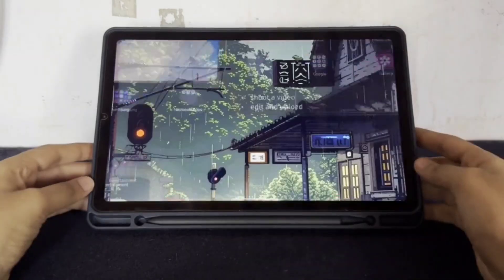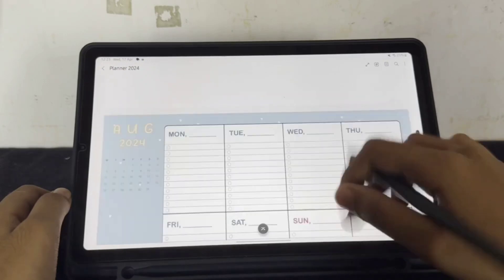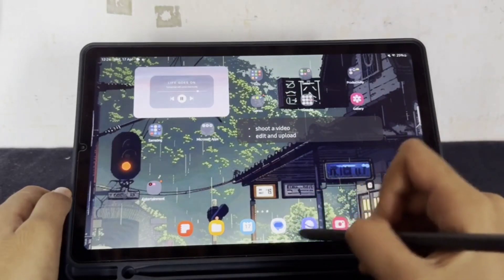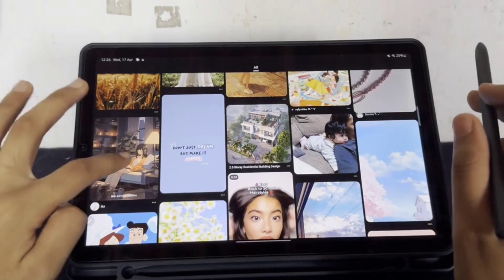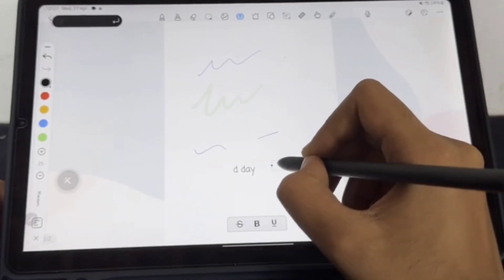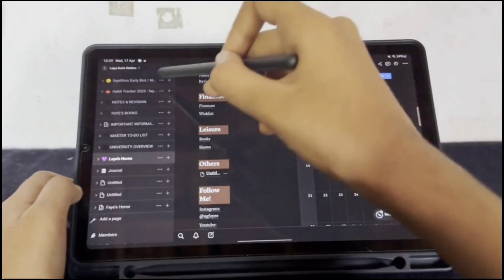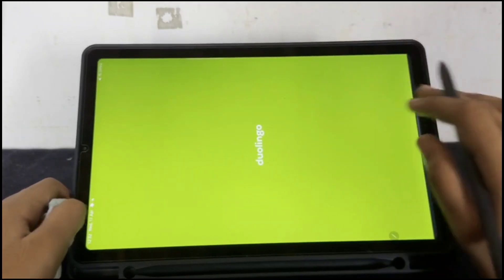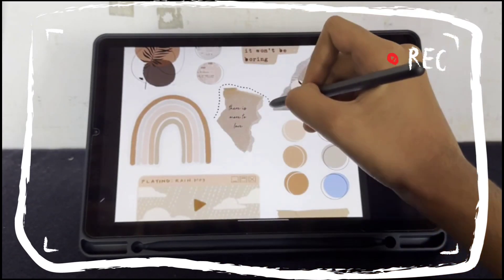What's in my samsung Galaxy 6s lite as a student + Triks